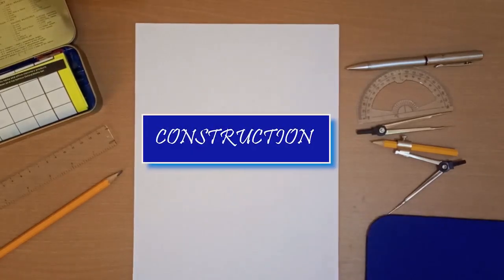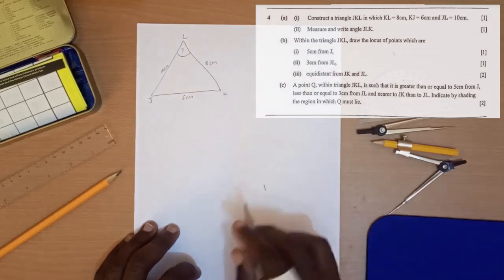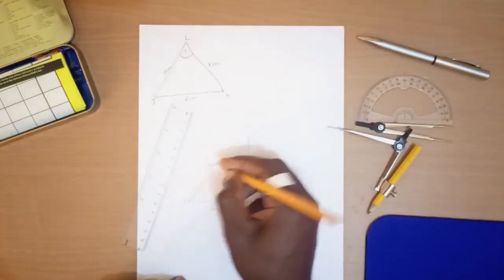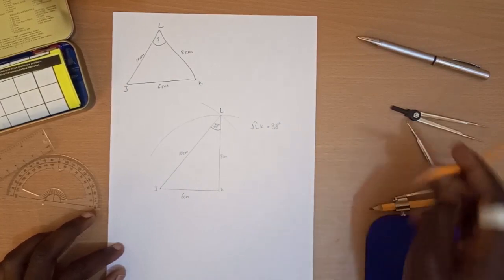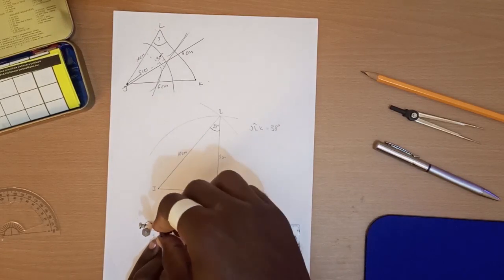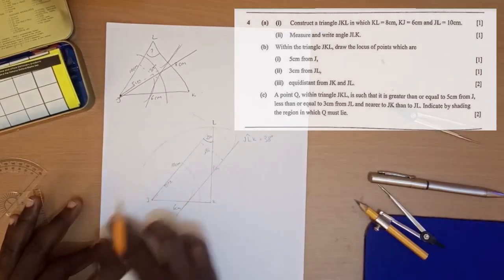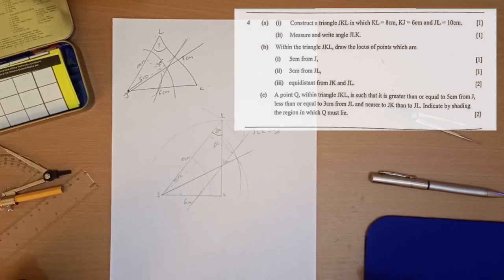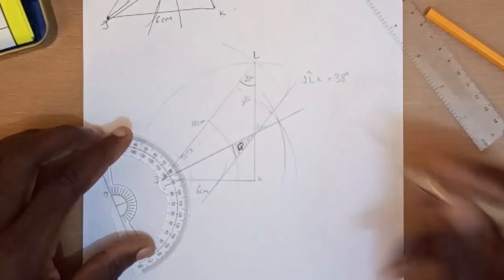Construction and Loci (2019 GCE)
Construction and Loci | 2019 P2 GCE | Mathematics

| Zambia Education | Zambia Edu | Victor Mwansa | Construction and Loci @ZambiaEducation